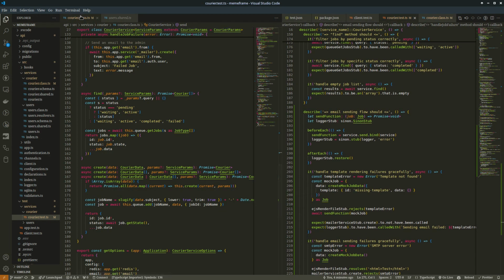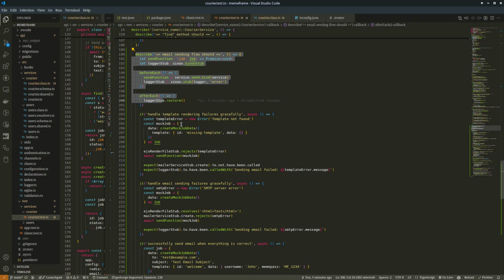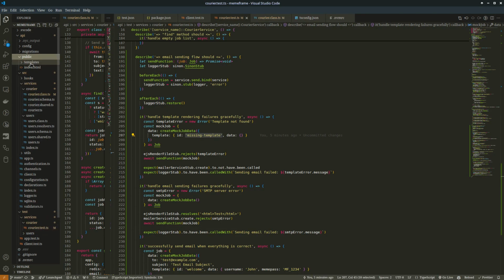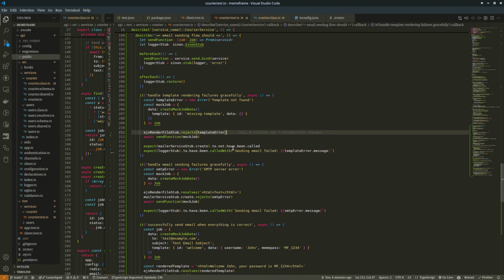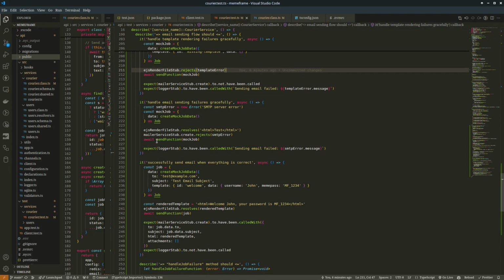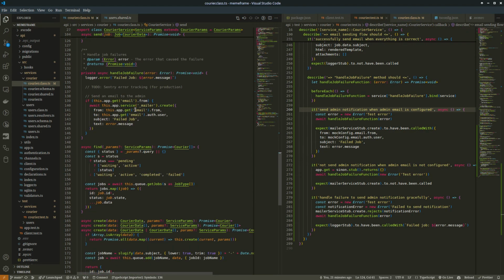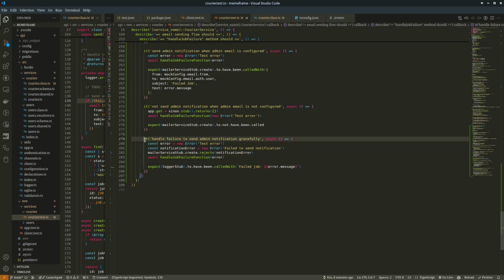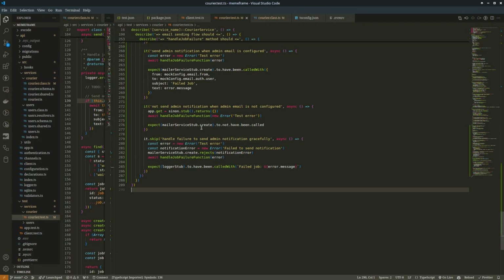Episode 37: Unit Testing The Authentication Flow, Part 9